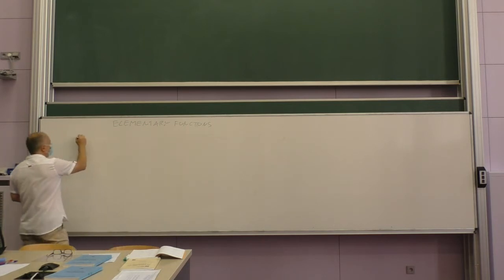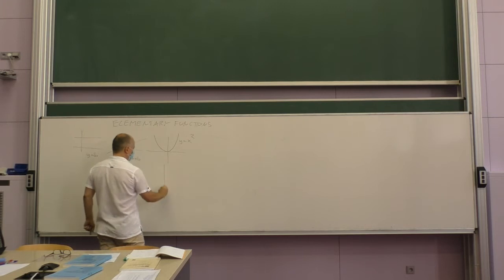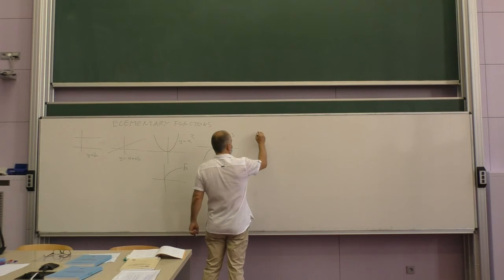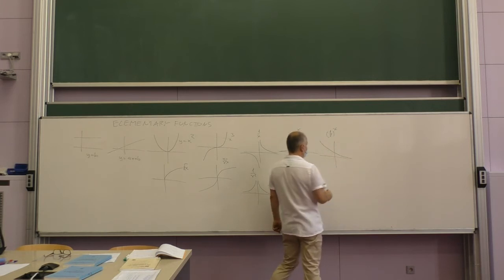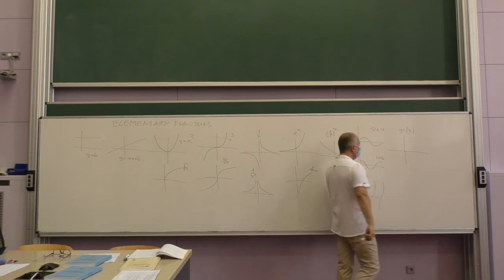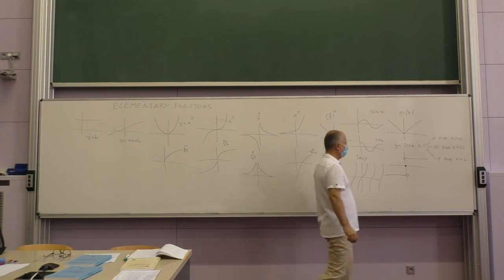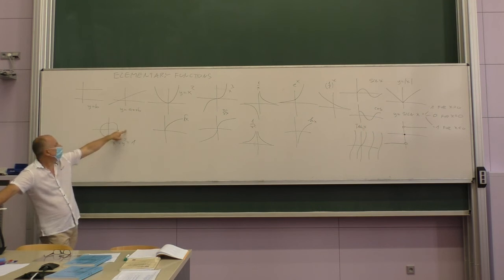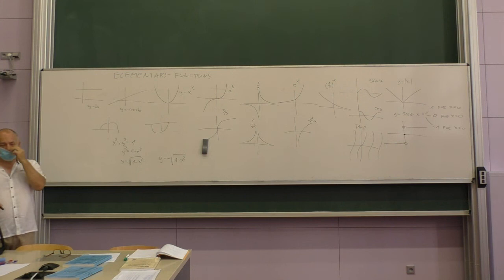1.4 - Elementary functions